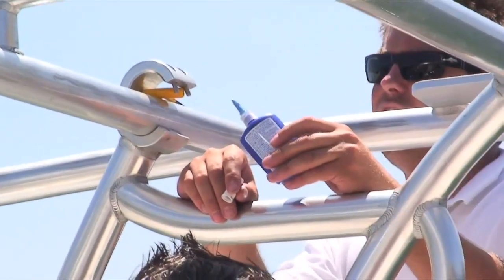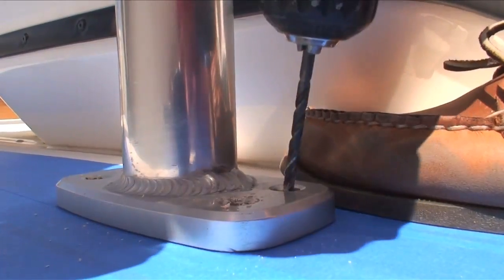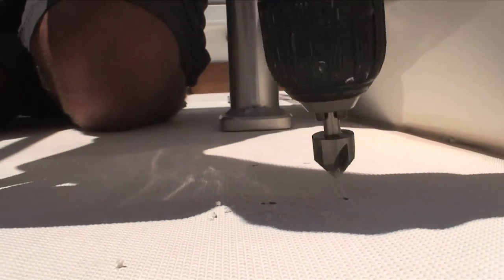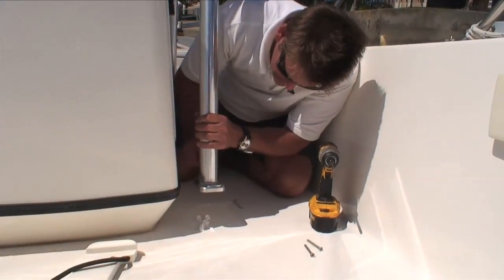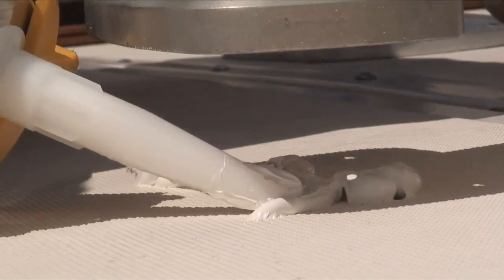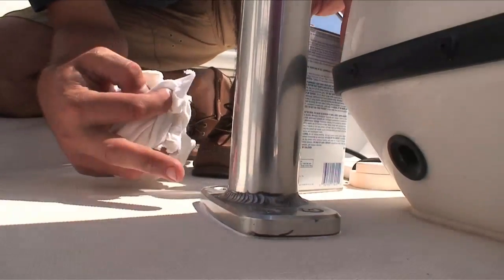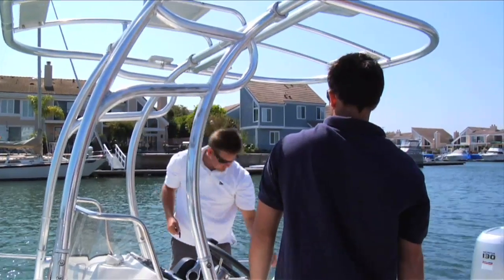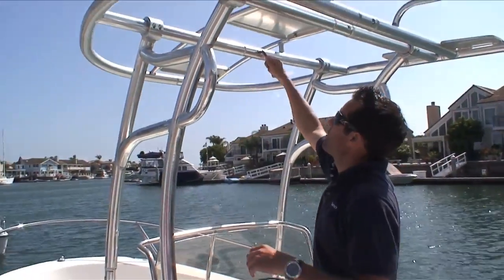Stryker T-Top Installation - Part 3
This four part series will walk you through the installation process of a Stryker T-Top. Though we featured the SG600 model here, the steps are almost identical to the SG300 SG900. After watching all four parts, you will be able to complete your installation just like the majority of our customers!

When it comes to comparing our t-tops to the other aftermarket ones, it's no contest- Stryker is the king of the seas when it comes to material, style, strength, design, construction, welding, performance, longevity, warranty, fit and finish. Make the right investment with your time and money and do it all right the first time.

All our t-tops are made of thick 2 inch outer diameter (or 2.5" on the SG900 legs) 6061-T6 aircraft grade aluminum alloy for great strength and corrosion resistance. All t-tops and our most popular accessories are available in anodized aluminum, powder coated white or black for the best protection against corrosion and to withstand the harshest environments. Capable of supporting hundreds of pounds, all models offer the same durability and strength of custom and OEM-installed tops but at a fraction of the cost.

The SG300 does not include welded mounting plates or a folding top section but the Stryker SG600 and SG900 top-of-the-line T-Top does.

Marine grade 316 stainless steel fasteners and pre-fabricated, pre-welded sections with solid joints make the SG300 T-Top one of the stiffest and strongest universal T-Tops available. The T-Top is compatible with virtually every center console boat made in the past 50 years, and will fit over most any console unit up to 50" wide. Standoffs are included so they can be sized for any installation. All Stryker products are backed by a 5 year warranty.

The price of the t-top includes a marine-grade Sunbrella™ fade-resistant and stain-resistant canvas available in your choice of 1 of 10 standard colors(additional custom colors available at an additional fee). If you've been dealing with a standard folding bimini, you'll especially appreciate easier casting, the ability to walk your line all around the deck, and the luxury of being able to stand up straight under the shade.

Looking to take your t-top to the next level? Stryker manufacturers a full line of accessories including an electronics box, rod holders, rocket launchers, antenna mounts, navigation lights and so much more. No matter what level of sports fishing you're at and regardless of what you fish for, we have everything you need to customize your t-top with affordable t-top accessories.

The Stryker is designed for quick assembly and installation without compromising durability. The top is packaged in two conveniently sized cartons for fast shipping via UPS. A professionally filmed 25 minute online video provides detailed step-by-step assembly so you can follow along plus, we have detailed installation manuals. Plus, our fully staffed sales and support team are just a phone call away if you have questions. All that's needed are some basic household tools and a helping hand. Well over 90% of our customers have installed theirs themselves with an average of 3-5 hours all in.

You too can dramatically upgrade your boat with a strong and stylish t-top, get a wide area of much needed shade to extend your days fishing, add tons of room for handy accessories, and increase the value of your boat with a small investment in a Stryker T-Top. Like every single one of our other happy Stryker T-Top customers, you won't believe the quality and performance and you wish you would have done it sooner!

We also have a huge customer gallery with thousands of photos of our t-tops and accessories installed on many different boat makes, models and years. All of our customer testimonials and reviews are proof that Stryker T-Tops is the biggest name in universal t-tops and accessories!